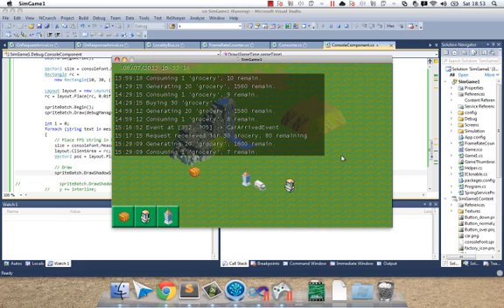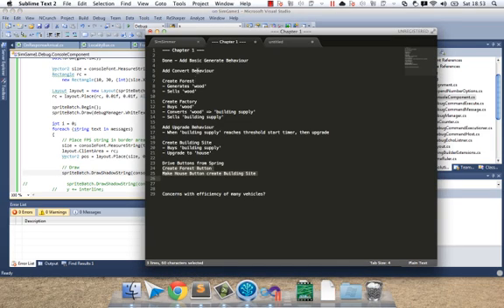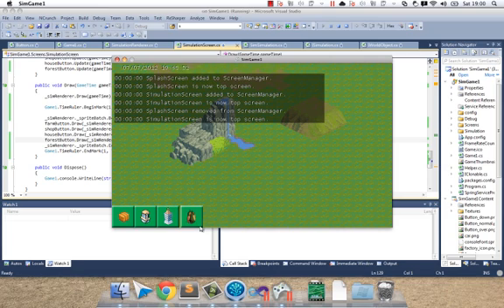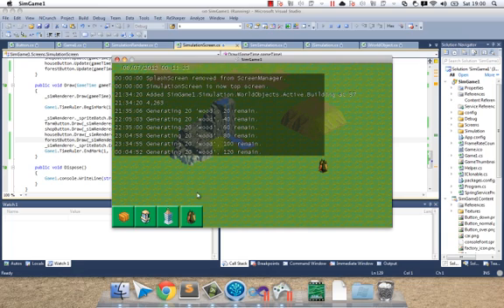001 - Sim Game Defining Buildings and Behaviours - Part 2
Defining new buildings and assigning behaviours.